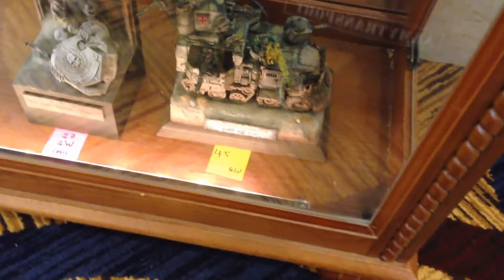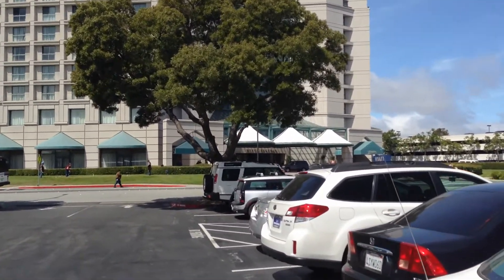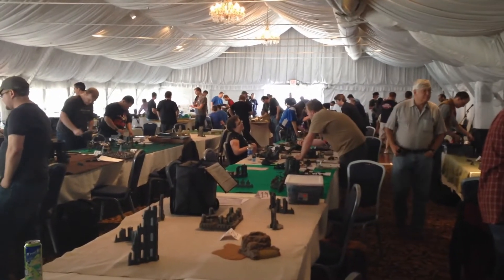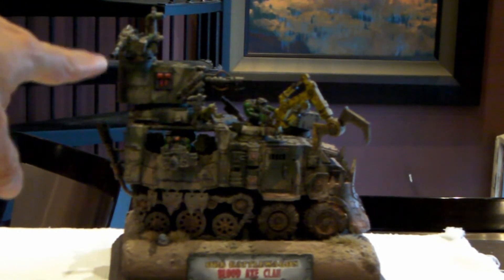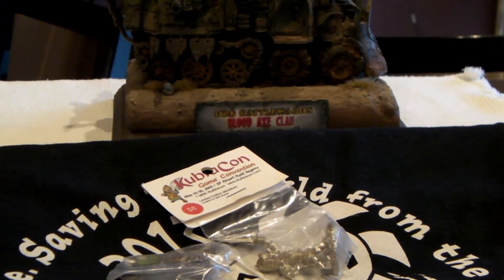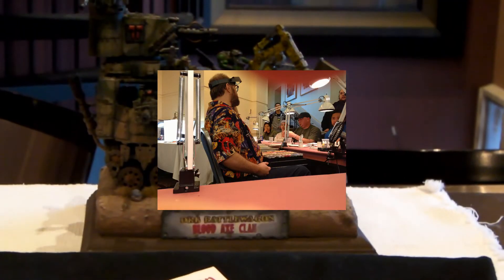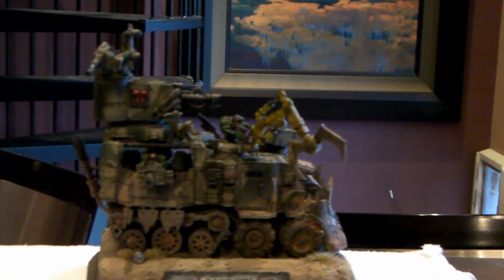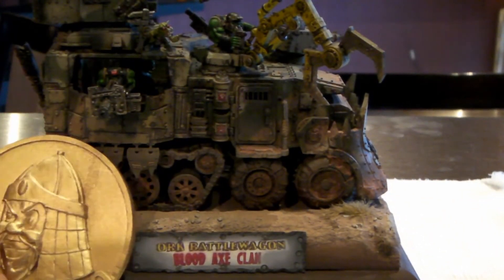Road to Kubla Con 2013 Part 2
Part on my trip to Kubla Con 2013 in San Francisco to compete in the miniature painting contest.